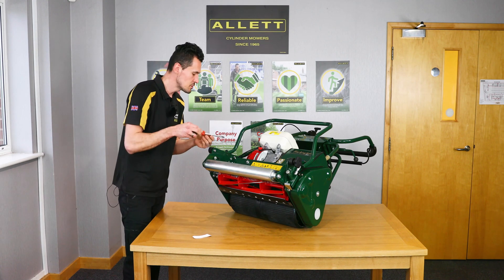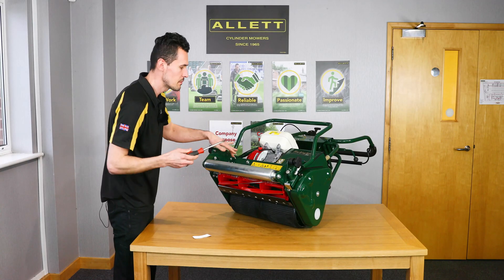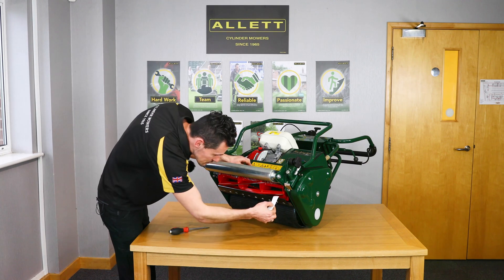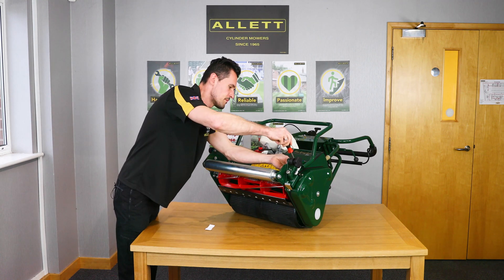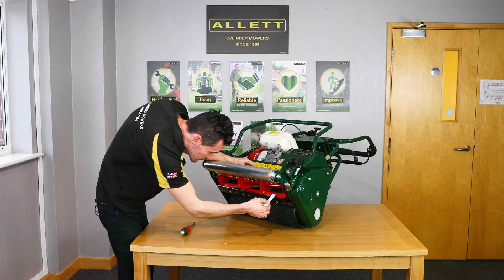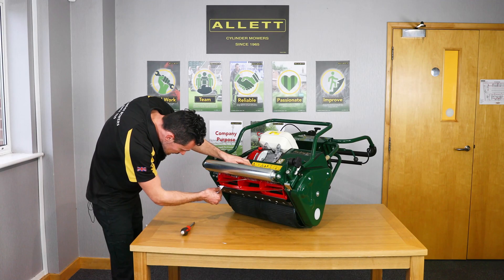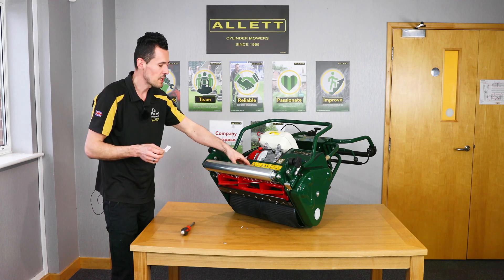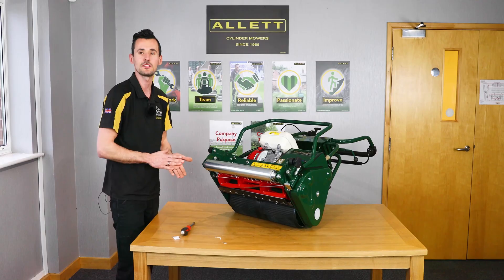Buckingham- Setting the Cylinder to Bottom Blade